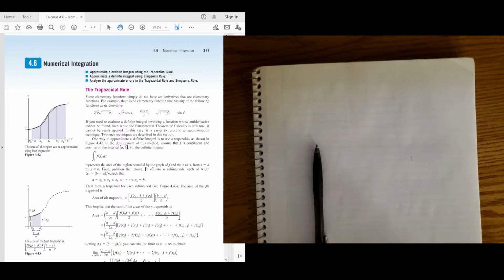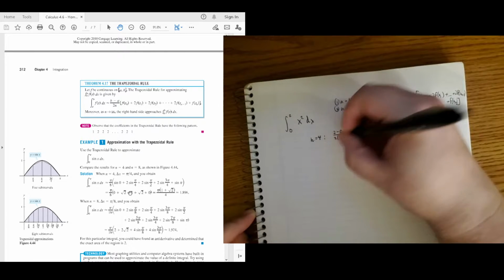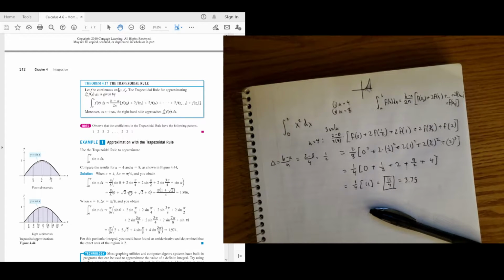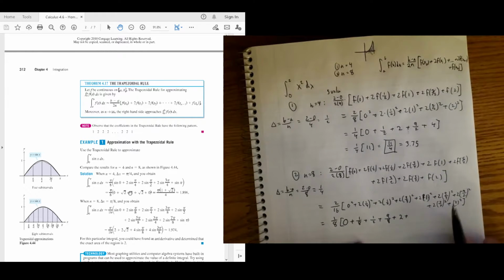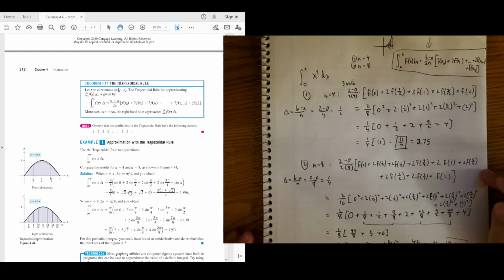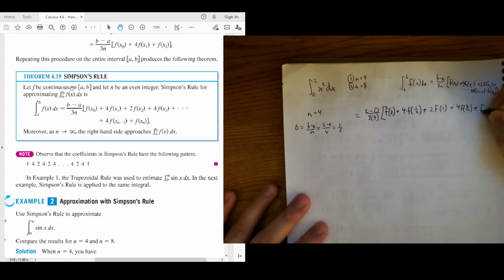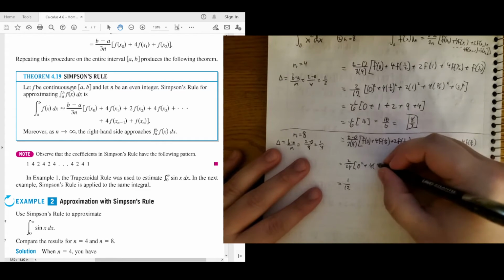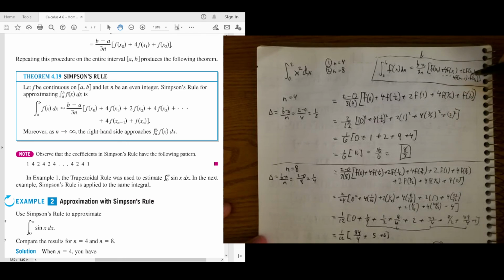Calc 02 08 2021 Trapezoidal and Simpsons Rule